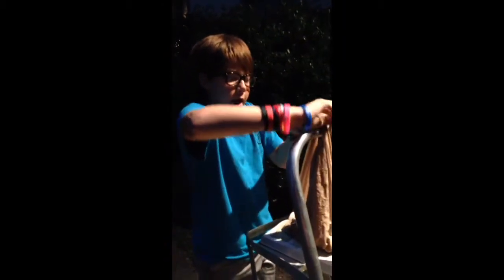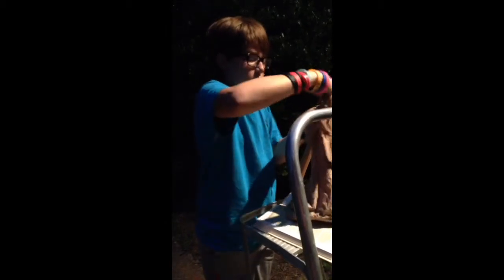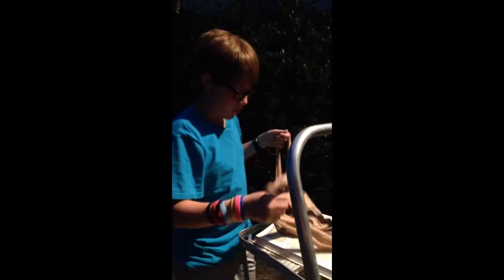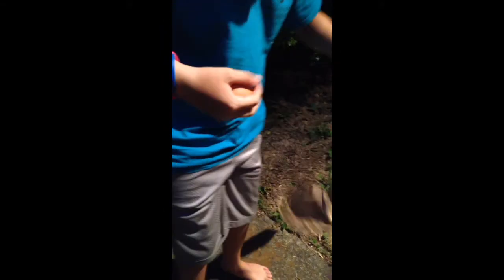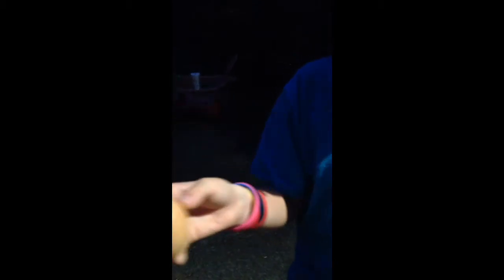Egg Bungee Science Experiment!#1